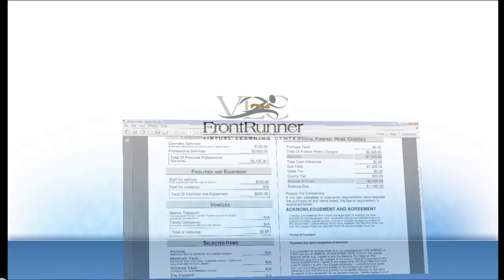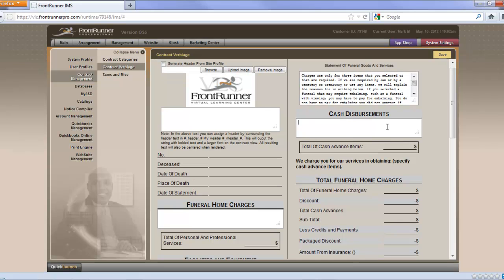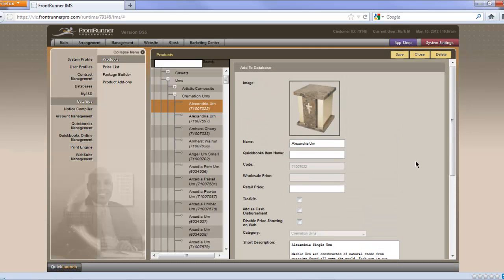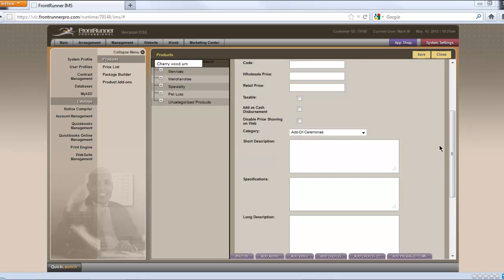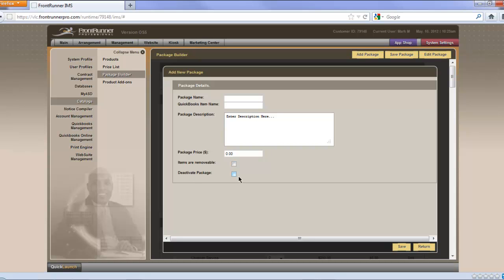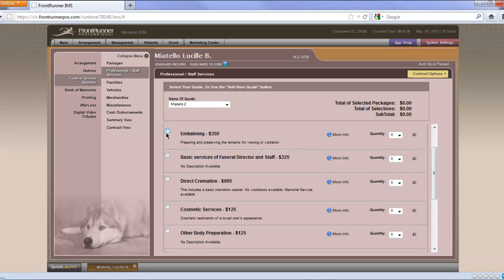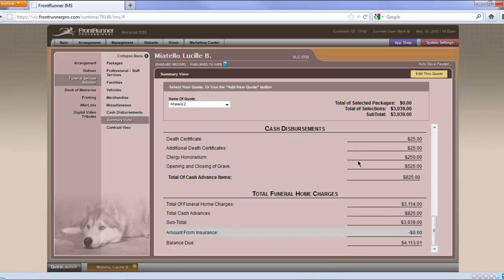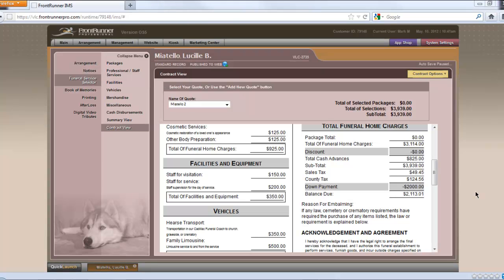Funeral Service Selector